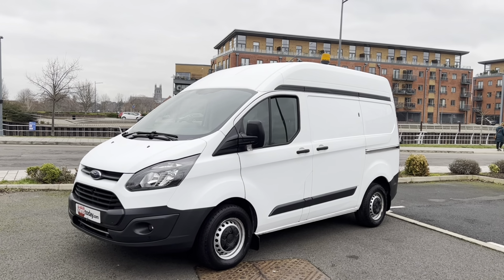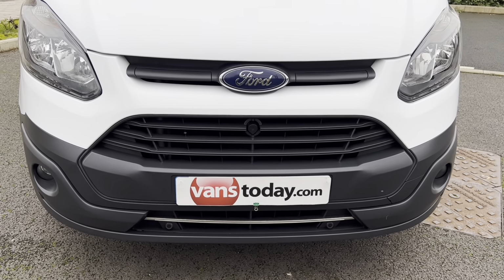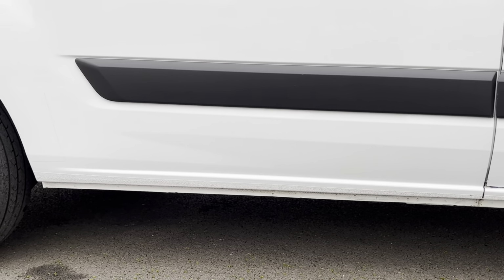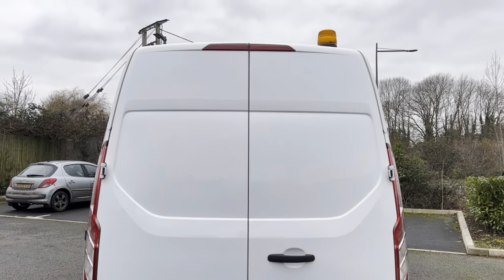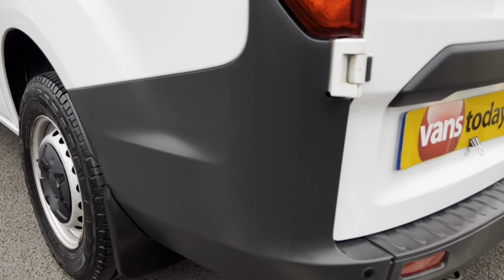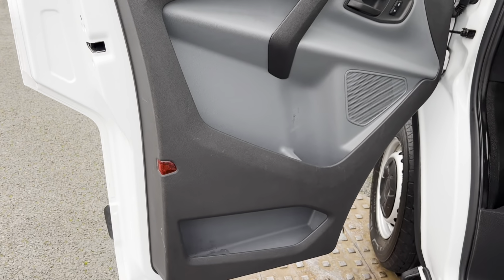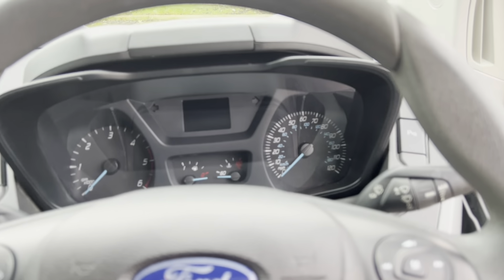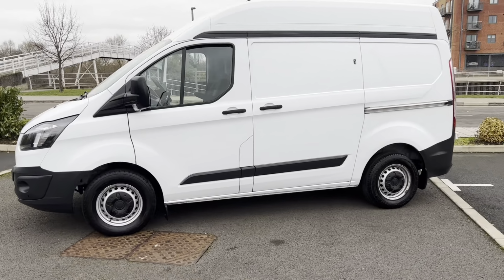Review of 2017 Ford Transit Custom SWB 2.0 TDCi ex Sky TV for sale